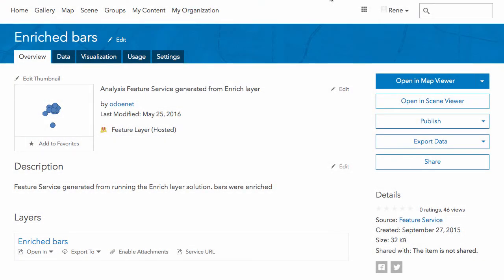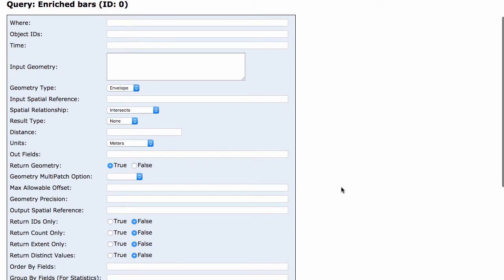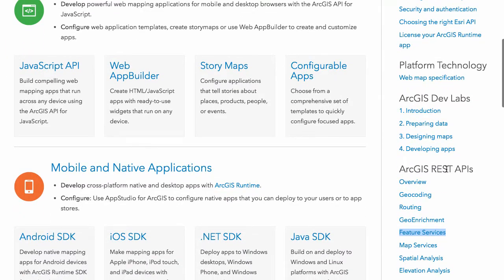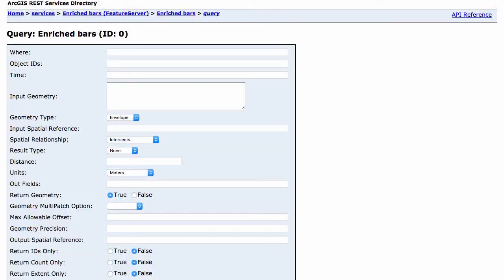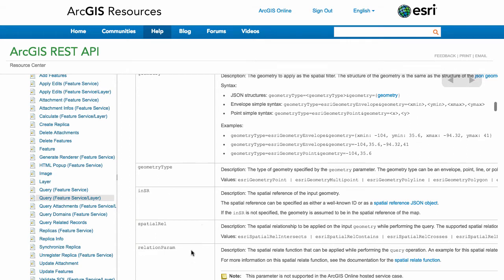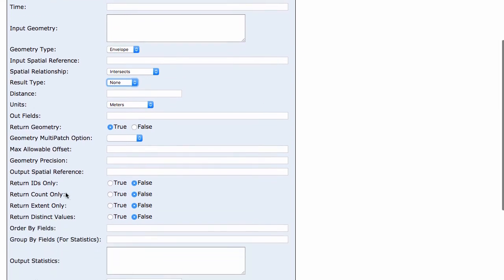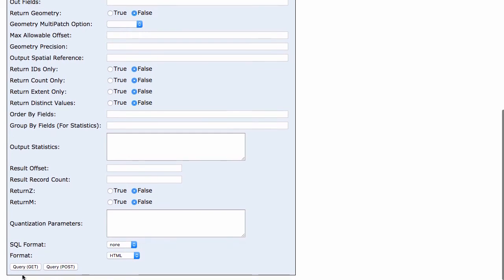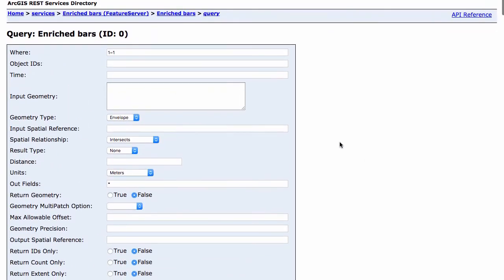Using the ArcGIS REST Query Page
A quick intro to using the ArcGIS REST Query page to test and debug your queries.

See the documentation for more REST details.